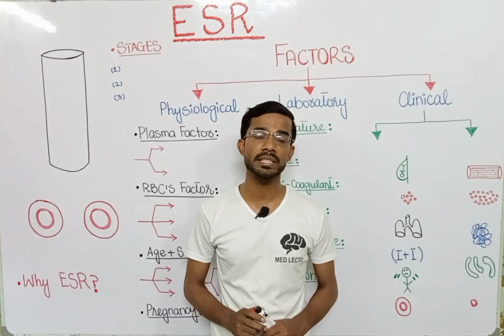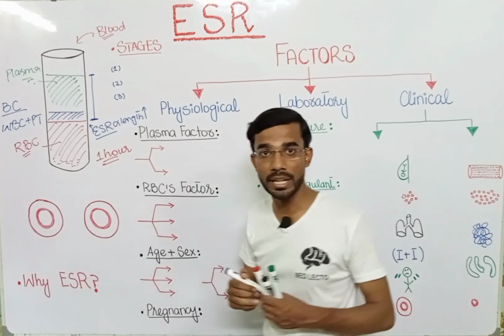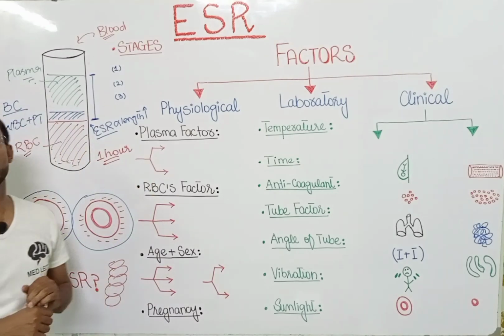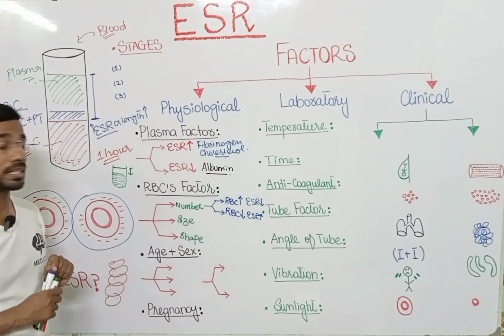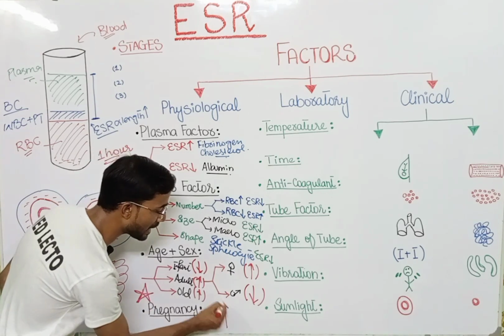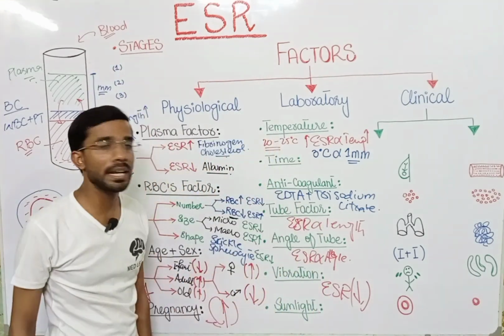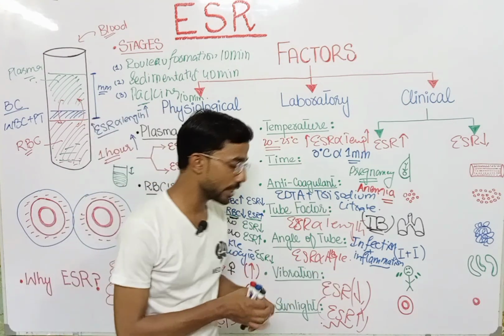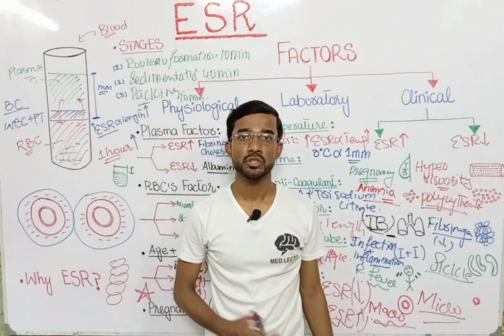Erythrocyte Sedimentation Rate (ESR)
An erythrocyte sedimentation rate (ESR) test measures how quickly red blood cells settle to the bottom of a test tube.
                                                                   STAGES
1) Rouleaux Formation = 10 mins
2) Sedimentation = 40 mins
3) Packing = 10 mins
                                                        PHYSIOLOGICAL FACTORS
PLASMA FACTOR = Fibrinogen (High) + Albumin (Low)
RBC's FACTOR       = Increase number of RBC (Low) + Decrease number of RBC (High)
                                   Microcyte (Low) + Macrocyte (High)
                                   Sickle Cell (Low)
AGE                         = Infant (Low) + Adult (High) + Old (High)
SEX                         = Male (Low) + Female (High)
                                                           LABOTARICAL FACTORS
TEMPERATURE    = High with temperature
TIME                      = High with Time
Anti-Coagulant    = EDTA + Sodium citrate
TUBE FACTOR     = High with tube length
ANGLE OF TUBE = High with Angle
VIBRATION          = Low with Vibration
SUNLIGHT           = High with Sunlight
                                                        CLINICAL SIGNIFICANCE
HIGH ESR
* Pregnancy
* Anemia
* TB
* Infection (Acute + Chronic)
* Inflammation
* Rheumatic Fever
* Macrocyte
LOW ESR
* Hyperviscosity
* Polycythemia
* Low Fibrinogen level
* Sickle cell
* Microcyte